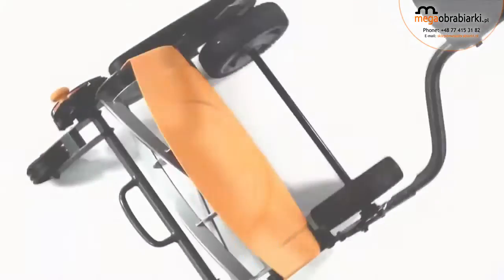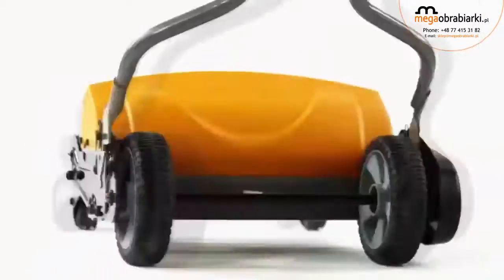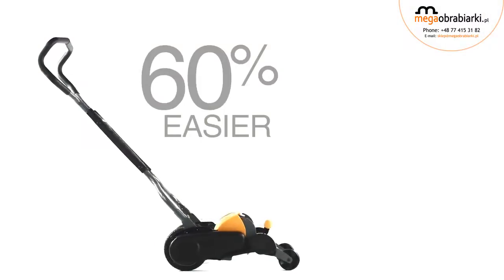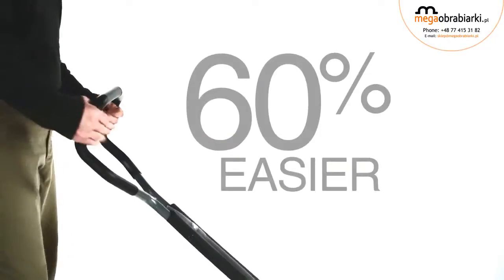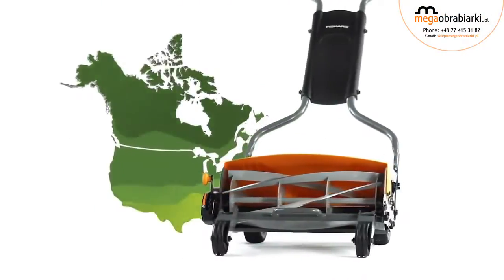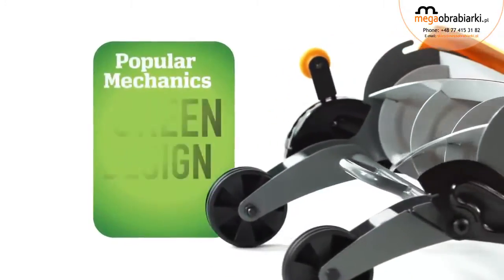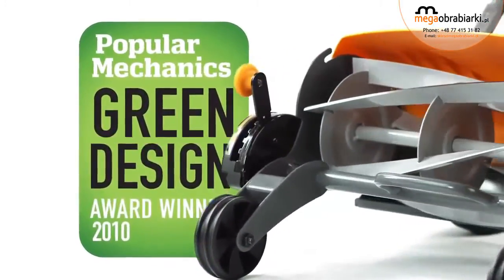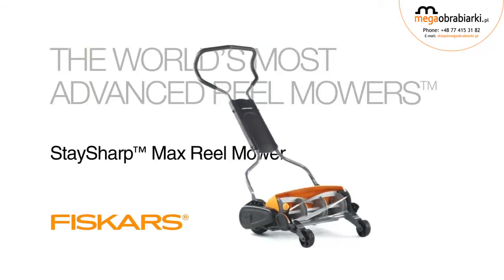Kosiarka bębnowa StaySharp Fiskars - 113880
Szukasz przyjaznej dla środowiska kosiarki pchanej ręcznie, która charakteryzuje się cichą pracą i dużą siłą cięcia?Kosiarka bębnowa StaySharp marki Fiskars jest idealną propozycją stworzoną do komfortowej pracy w ogrodzie. Wyposażona w płynną regulację wysokości cięcia, unikalny mechanizm wyrzutu do przodu oraz miękką rączkę z możliwością dopasowania do indywidualnych potrzeb użytkownika. Solidna jakość wykonania z dużym zasięgiem pracy i nowoczesnym designem dostępna na stronie naszego sklepu lub u doradcy handlowego pod numerem tel. 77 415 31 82 kom. 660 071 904 , 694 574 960. Jesteśmy do Państwa dyspozycji od poniedziałku do piątku w godzinach 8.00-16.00